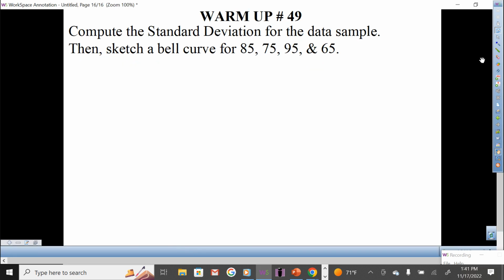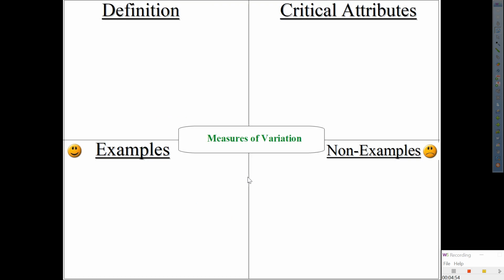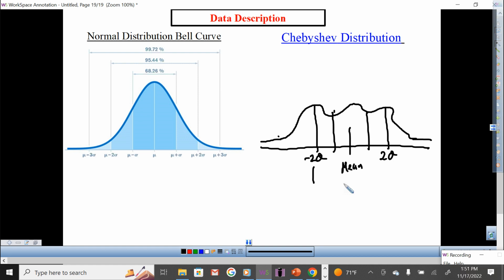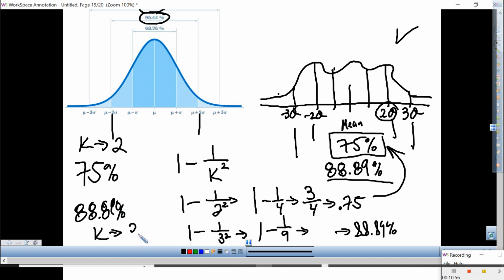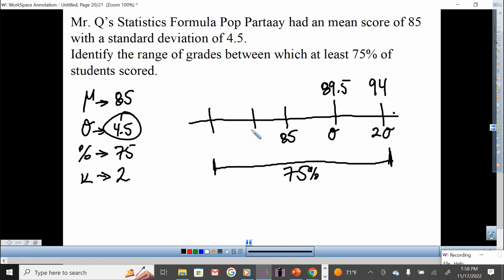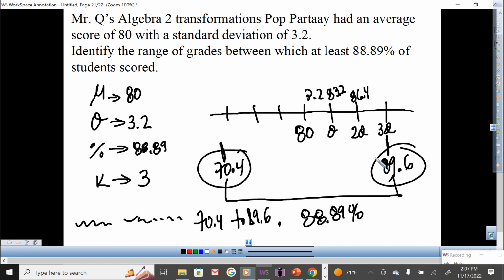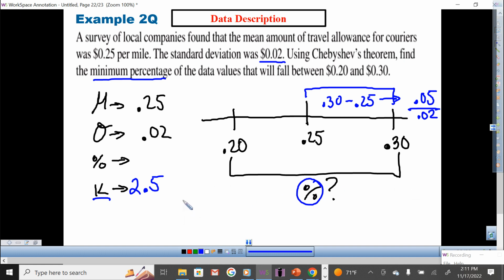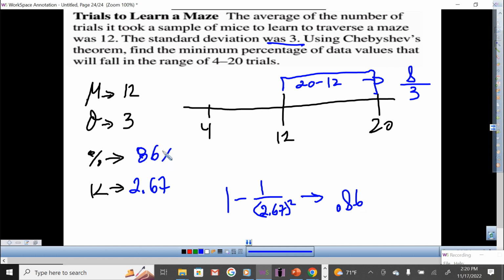Mr. Q's Chebyshev's Theorem